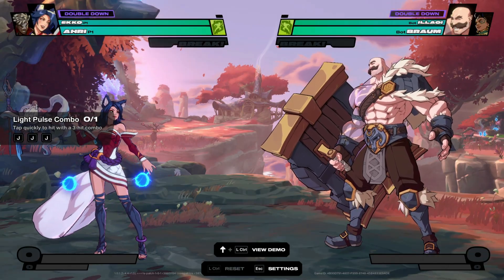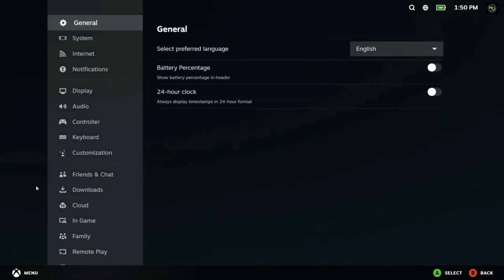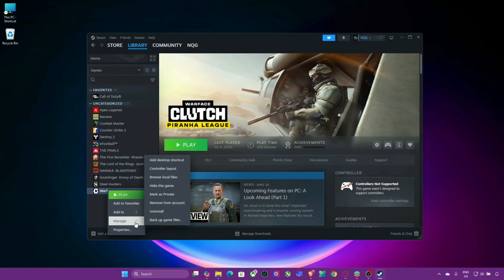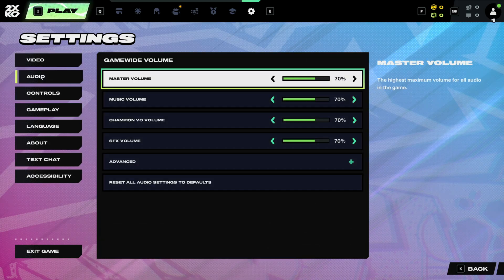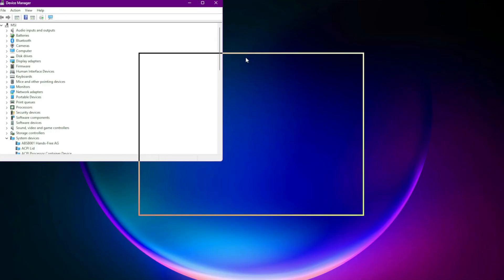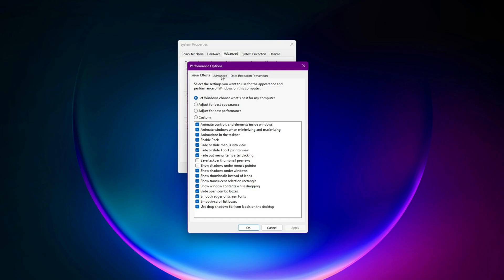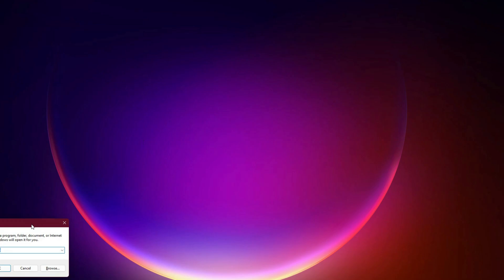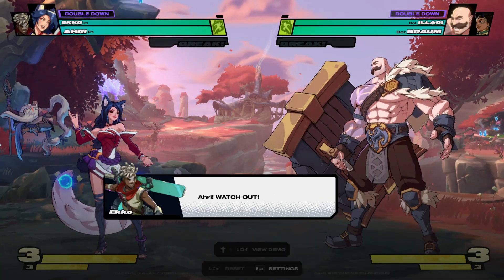Fix Controller Not Working & Input Delay in 2XKO – Ultimate PC Guide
“Are you struggling with controller issues in 2XKO? Whether your controller isn’t detected, buttons are unresponsive, or you’re facing input delay, this video will fix it all!

In this guide, I show you step-by-step solutions for both wired and wireless controllers on PC. These fixes are 100% effective and work for Xbox, PlayStation, and generic controllers.

What You’ll Learn in This Video:

How to fix unrecognized controllers in 2XKO

Eliminate input delay and lag

Adjust Windows and game settings for smooth gameplay

Steam and non-Steam fixes

Advanced tips to reduce latency

Tools & Commands Used in This Video:

Windows Controller Test: Win + R → type joy.cpl

Device Manager: Win + X → Device Manager → Update Driver

Steam Controller Settings: Library → Right-click 2XKO → Properties → Controller

USB Power Management Settings: Device Manager → USB Root Hub → Power Management → Uncheck “Allow the computer to turn off this device to save power”

Registry -

HKEY_CURRENT_USER\System\CurrentControlSet\Control\MediaProperties\PrivateProperties\Joystick

▬▬▬▬▬▬▬▬▬ஜ۩۞۩ஜ▬▬▬▬▬▬▬▬▬
▬▬▬▬▬▬▬▬▬ஜ۩۞۩ஜ▬▬▬▬▬▬▬▬▬